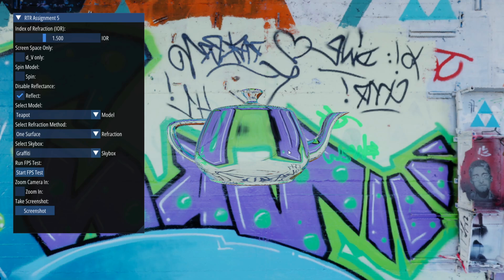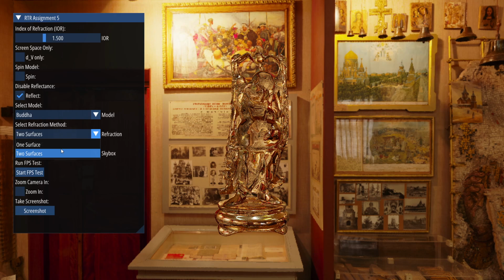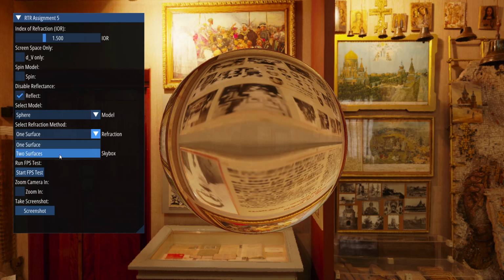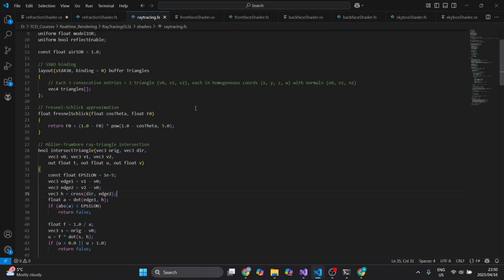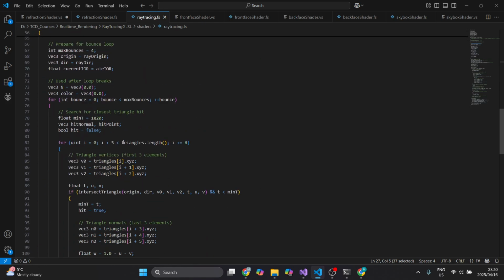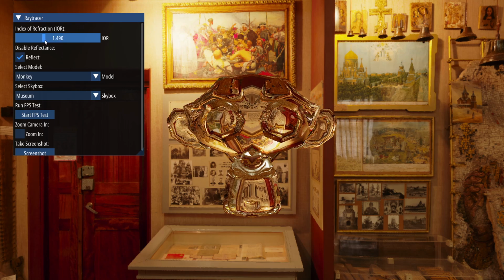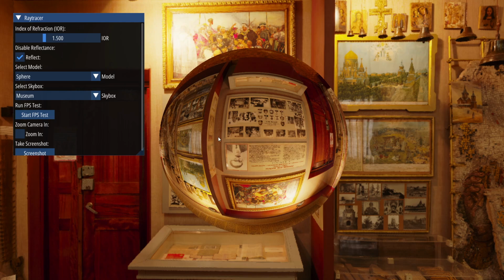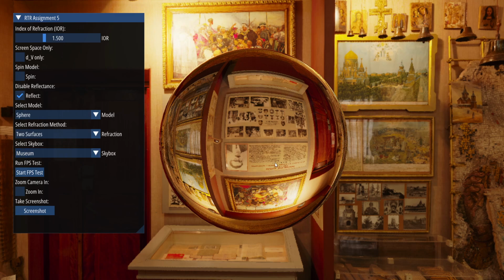CS7GV3 RTR Assignment 5: An Approximate Image-Space Approach for Interactive Refraction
Student: Michael Millard
ID: 24364218

This demonstration video is for my final assignment of CS7GV3: Real-time Rendering at Trinity College Dublin. My project was based on Chris Wyman's 2005 SIGGRAPH paper entitled  "An Approximate Image-Space Approach for Interactive Refraction". Wyman proposed a method to perform refraction through two surfaces which provides a far more physically accurate rendering of light refraction through convex 3D models than the trivial and widely adopted one-surface refraction method. I implemented a two-pass rendering approach to Wyman's paper. The first pass rendered only the back faces of the model and stored the depth and encoded surface normals in textures. The second pass rendered the front faces and made use of the textures generated in the first pass to find the exit point of the ray and the surface normal at that point. This implementation achieved frame rate performance north of 300 FPS for 5 different models of various polygon counts and surface complexities. The single surface refraction method achieved average frame rates of above 500 FPS on the same 5 models and skyboxes, but visually it lacked physical accuracy. The skybox cubemaps used in this project consisted of six 1024x1024 images.